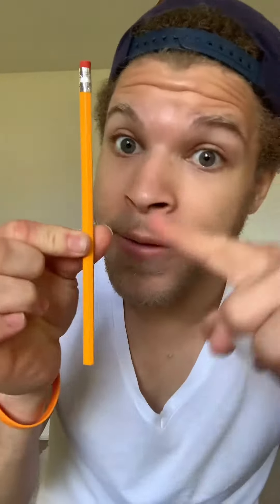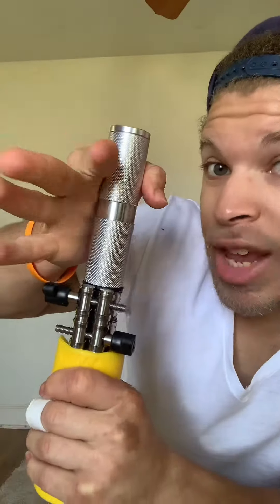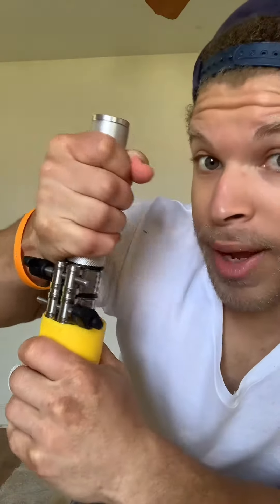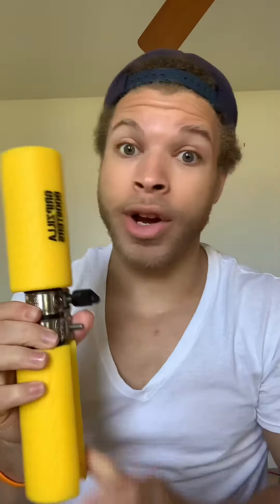What would you rather have? Wide grip strength or long fingers?